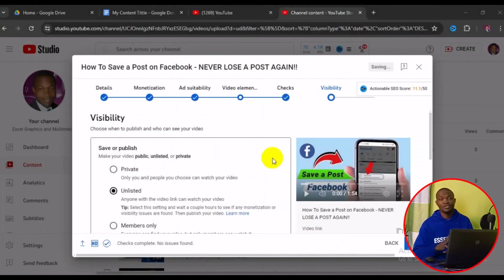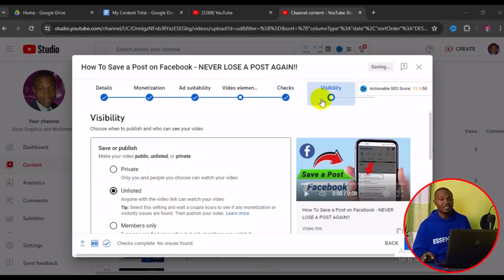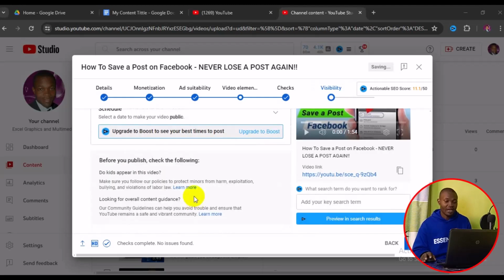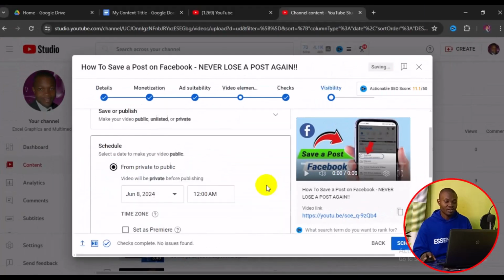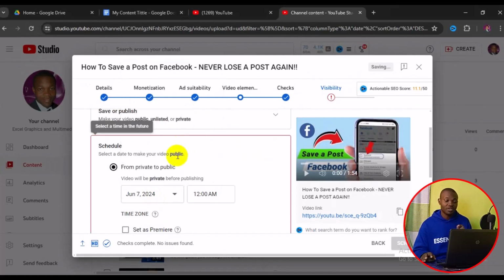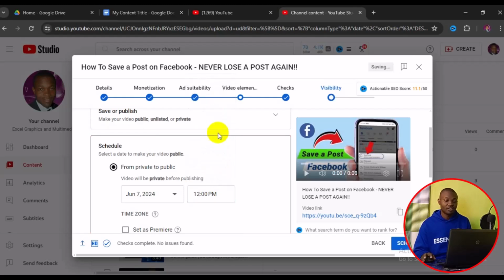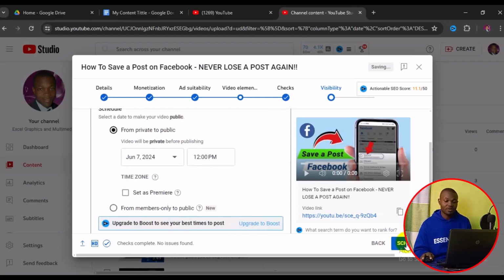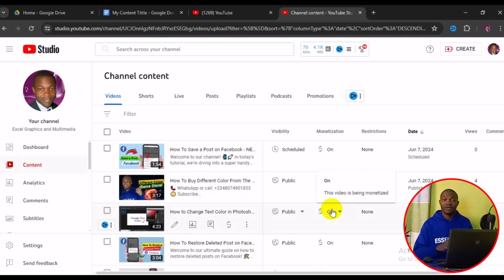How To Schedule YouTube Video Without Stress!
In today's video, we're going to show you how to schedule your YouTube videos effortlessly and without any stress. Whether you're a seasoned content creator or just starting out, mastering the art of scheduling can save you tons of time and help you maintain a consistent upload schedule.

📌 In This Video, You Will Learn:
1. Why Scheduling is Important: The benefits of scheduling your videos in advance.
2. Step-by-Step Guide: How to schedule your YouTube videos using YouTube Studio.
3. Best Practices: Tips and tricks to optimize your scheduled posts.
4. Tools and Resources: Recommended tools to make scheduling even easier.
5. Avoiding Common Mistakes: Common pitfalls to avoid when scheduling your videos.

📅 Scheduling Tips:
- Consistency is key: Stick to a regular upload schedule.
- Plan ahead: Create a content calendar.
- Optimize your titles, descriptions, and tags before scheduling.
- Monitor your analytics to find the best times to publish.

👍 Like, Comment, and Share: If you found this video helpful, please give it a thumbs up, leave a comment with any questions or tips of your own, and share it with fellow content creators!

Let's take the stress out of scheduling and make your YouTube journey smoother and more enjoyable.